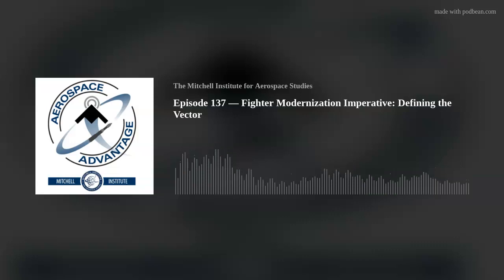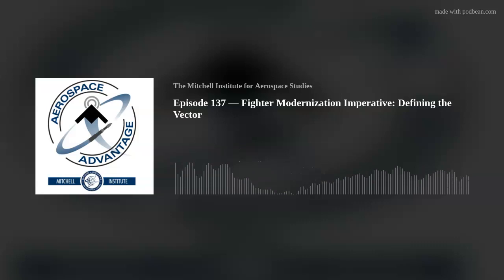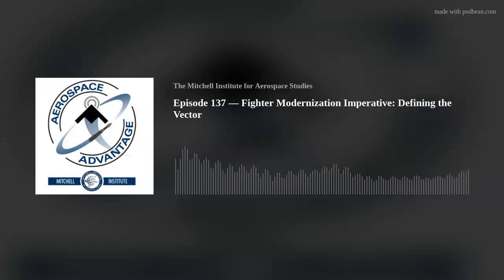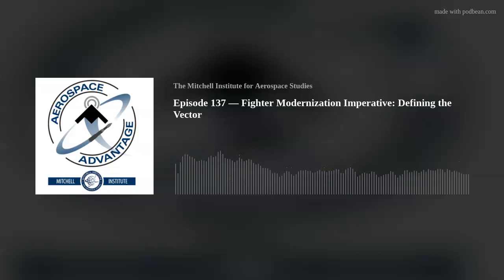Episode 137 — Fighter Modernization Imperative: Defining the Vector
Episode Summary:
In Episode 137 of the Aerospace Advantage, Fighter Modernization Imperative: Defining the Vector, John “Slick Baum” explores the status of the Air Force’s fighter inventory and a path for reset with Maj Gen Charles “Corky” Corcoran, USAF (Ret.); Lt Col Eric Gunzinger, USAF (Ret.); and Douglas Birkey.The United States faces a fighter aviation modernization crisis that, left unchecked, will undermine every facet of joint force operations. The challenge is particularly acute in the U.S. Air Force. The service simply hasn’t acquired enough aircraft since the Reagan-era defense build-up, and, in light of budget constraints, is way behind the curve resetting the force. Given the threat environment, we’re now in an untenable position. This isn’t just about Air Force fighters—it’s about viable joint power projection, and that demands the scale and scope that Air Force fighters uniquely bring to the table—starting with air superiority. This episode is designed to assess the Air Force fighter capacity challenge and then explore options for resetting the force.
Credits:
Host: John "Slick" Baum, Senior Fellow, The Mitchell Institute for Aerospace Studies
Producer: Shane Thin
Executive Producer: Douglas Birkey
Guest: Douglas Birkey, Executive Director, The Mitchell Institute for Aerospace Studies
Guest: Maj Gen Charles “Corky” Corcoran, USAF (Ret.), Senior Fellow, The Mitchell Institute for Aerospace Studies
Guest: Lt Col Eric "Gunz" Gunzinger, USAF (Ret.), Former Instructor Weapons Systems Operator